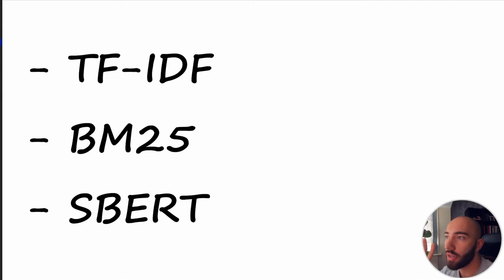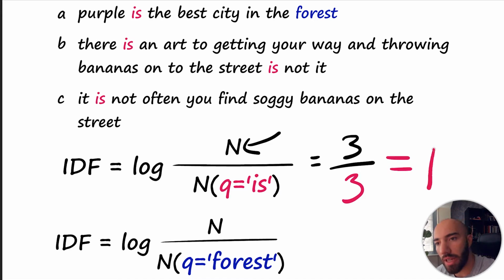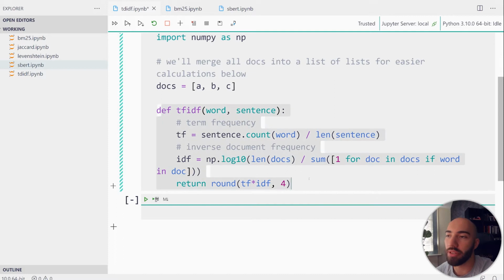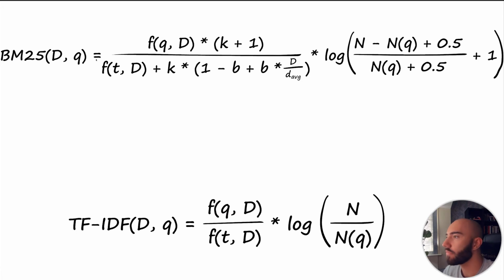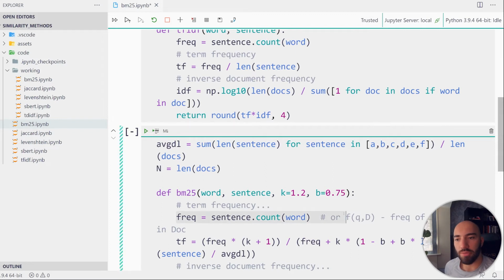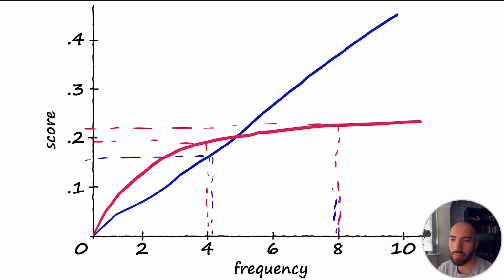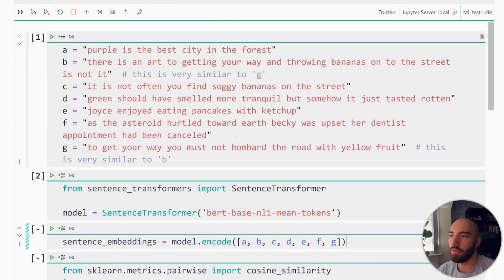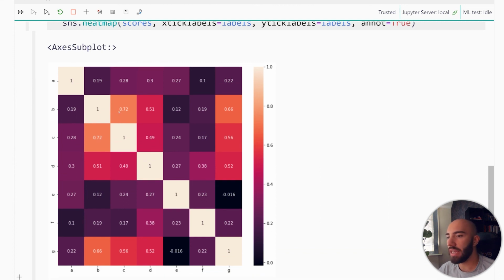3 Vector-based Methods for Similarity Search (TF-IDF, BM25, SBERT)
Vector similarity search is one of the fastest-growing domains in AI and machine learning. At its core, it is the process of matching relevant pieces of information together.

Similarity search is a complex topic and there are countless techniques for building effective search engines.

In this video, we'll cover three vector-based approaches for comparing languages and identifying similar 'documents', covering both vector similarity search and semantic search:

- TF-IDF
- BM25
- Sentence-BERT

🎉 Sign-up For New Articles Every Week on Medium!

Mining Massive Datasets Book (Similarity Search):
(3rd ed)
(1st ed, cheaper)

00:00 Intro
01:37 TF-IDF
11:44 BM25
20:30 SBERT